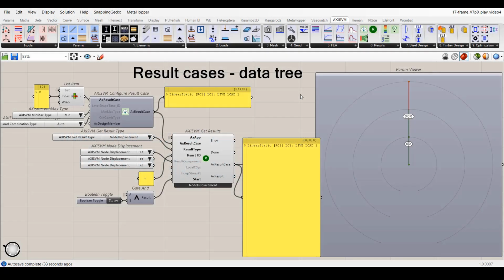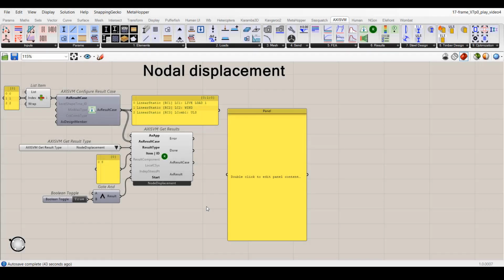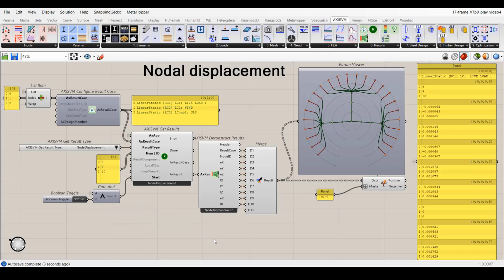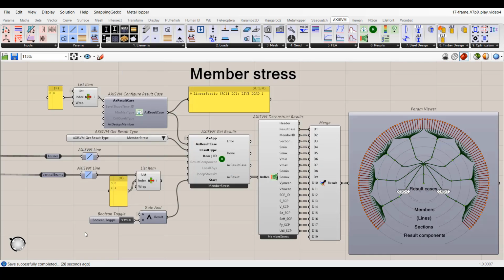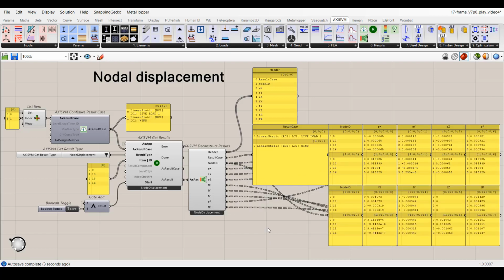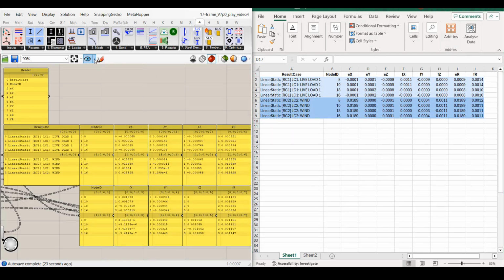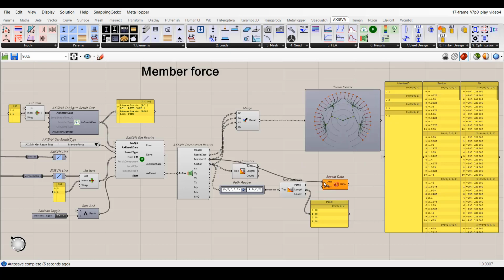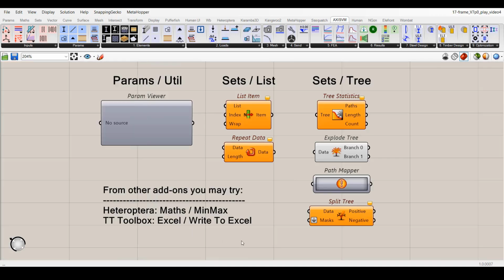GrasshoppertoAXISVM add-on v7.0 - Working with results